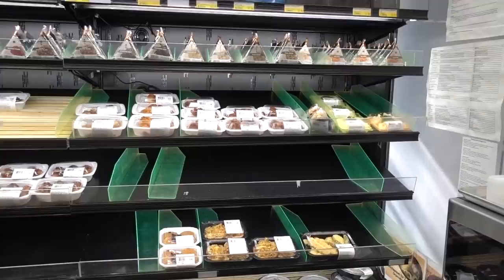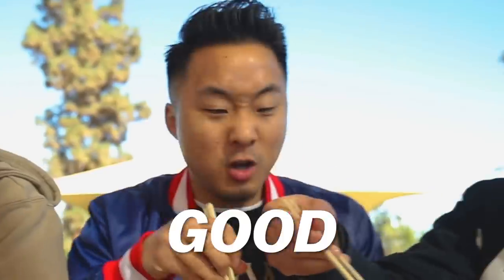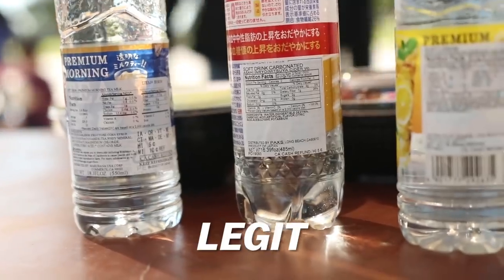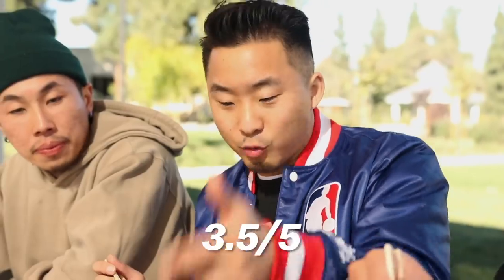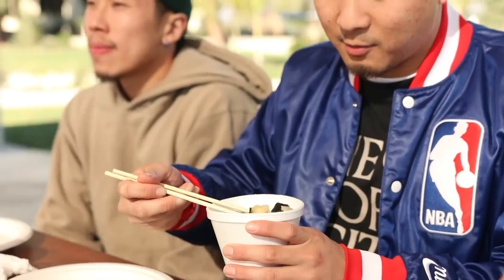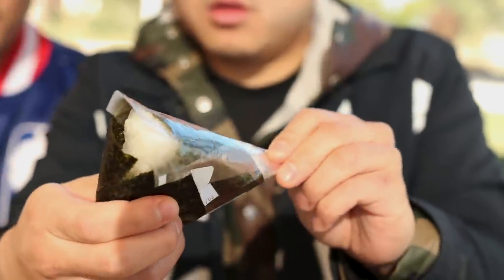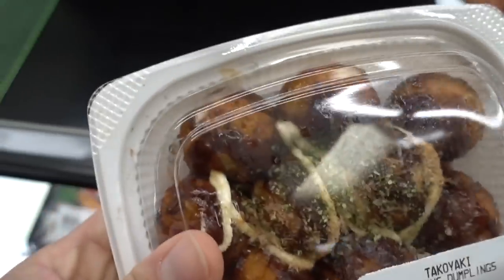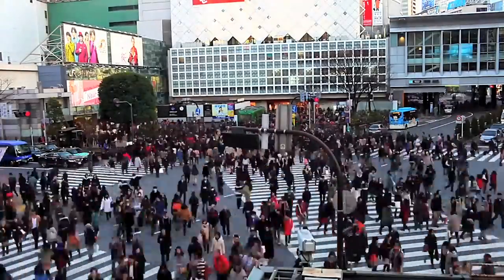EATING A JAPANESE SUPERMARKET ENTIRE DELI! (Mitsuwa Market) | Fung Bros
Mitsuwa has some dope deli options. We try pretty much all of them.